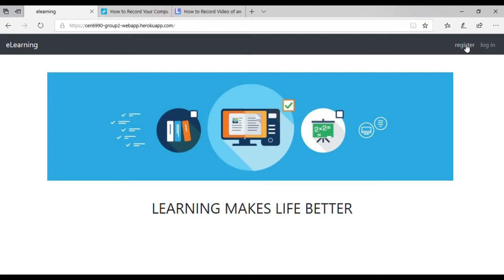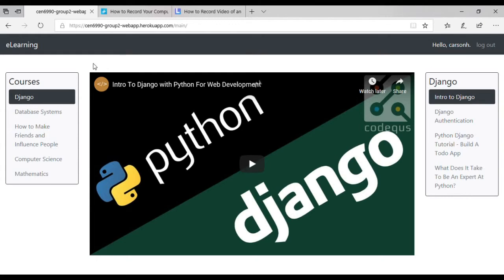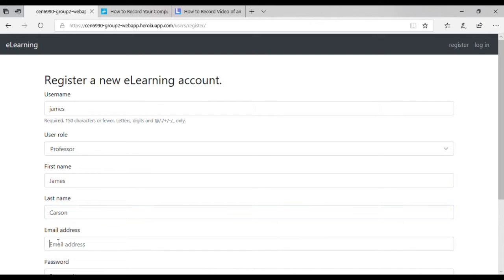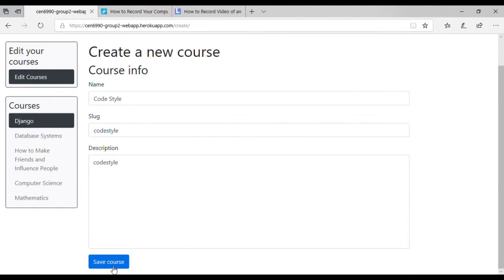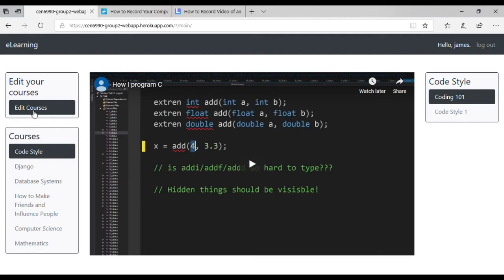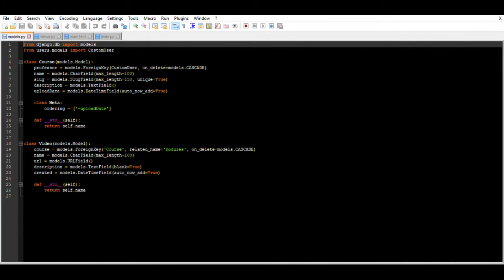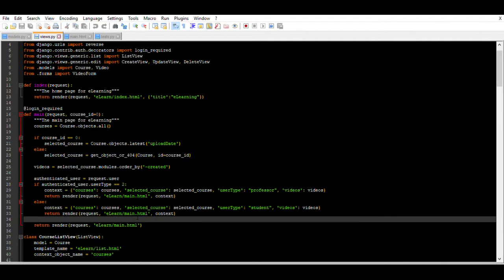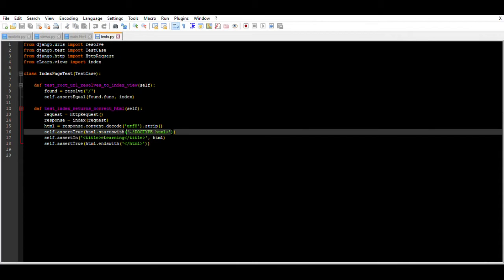CEN 6990 Group Project